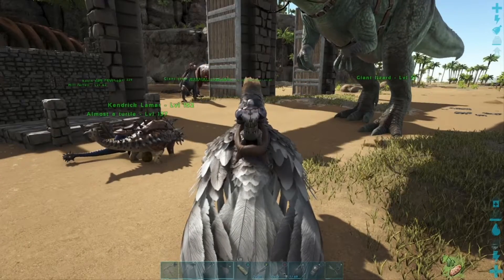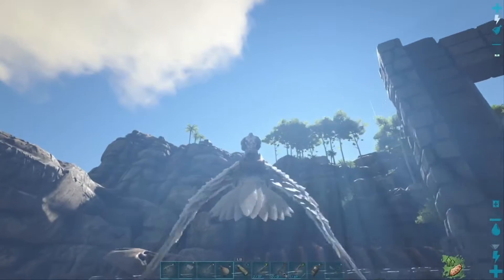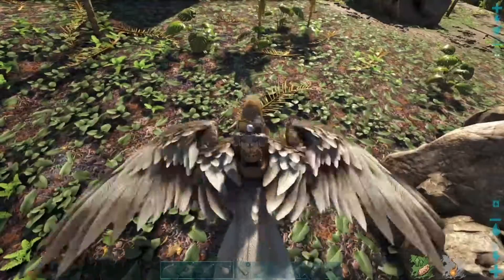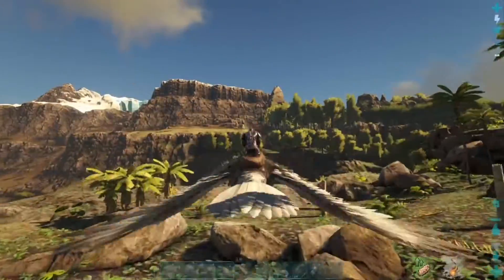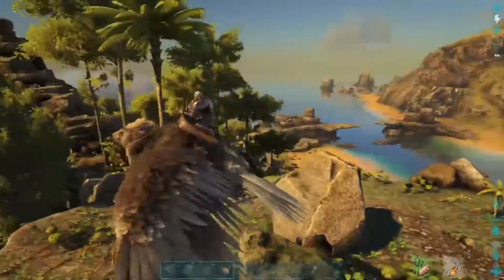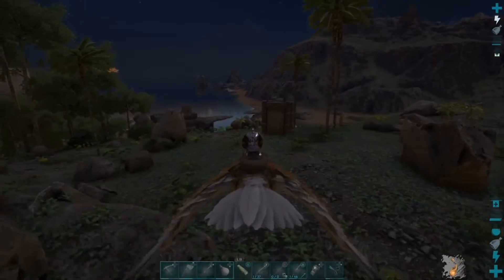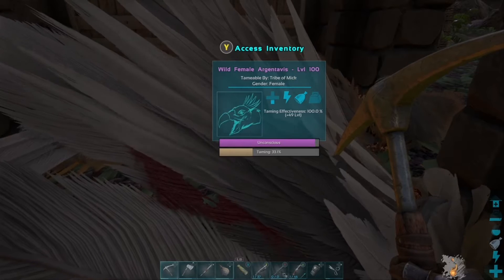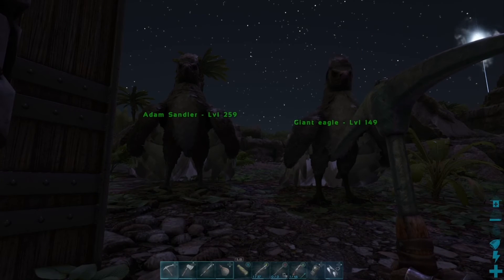How to tame an Argentavis in ark ragnarok map | tips and what trap to use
This one is gonna be useful🤞